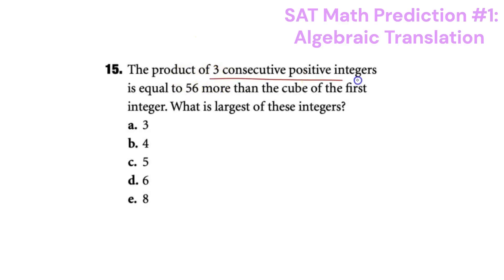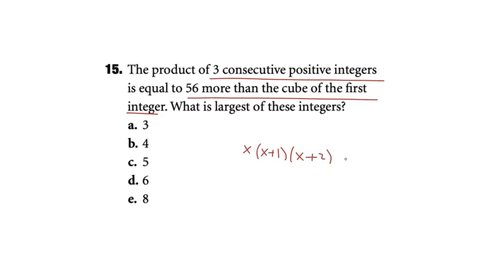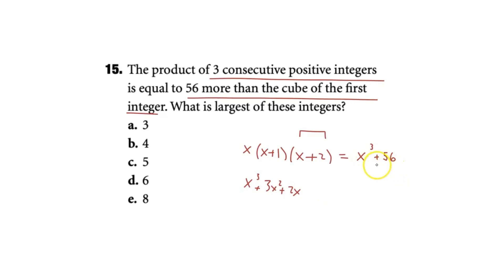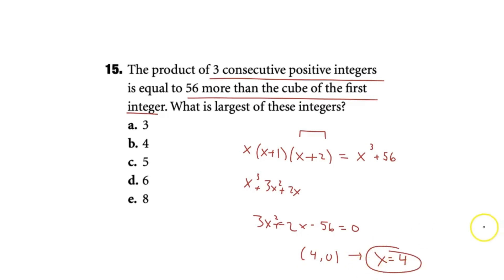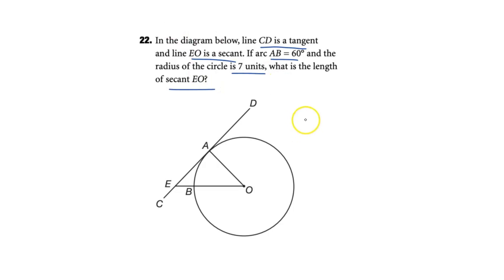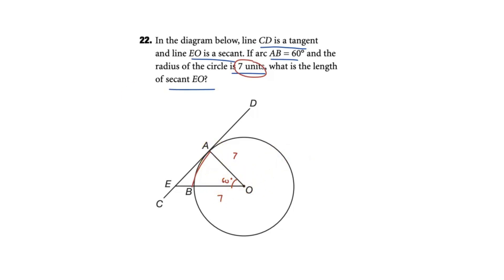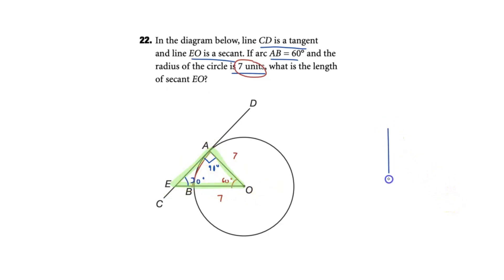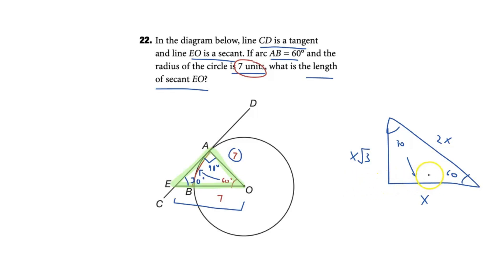December 2025 SAT Math Predictions - What Will Be Tested?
Darren reviews advanced SAT math questions seen on Module 2 Math. Knowing how to apply problem-solving skills as demonstrated in this video will help you on any SAT test you take: August SAT Math, October SAT Math, December SAT Math, March SAT Math, May SAT Math, or June SAT Math!

0:00 Prediction #1: Algebraic Translation
2:24 Prediction #2: Circles